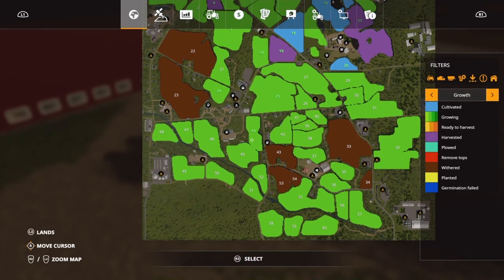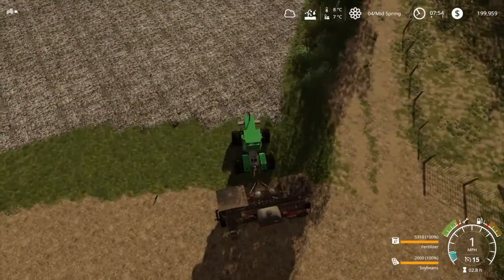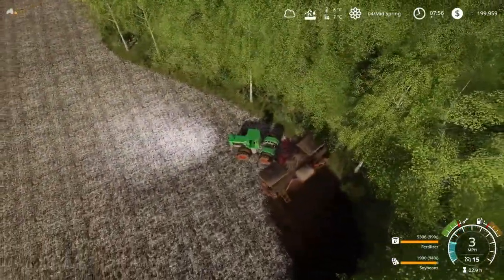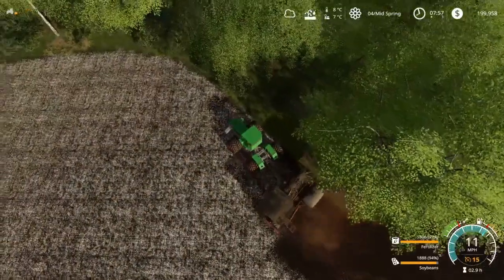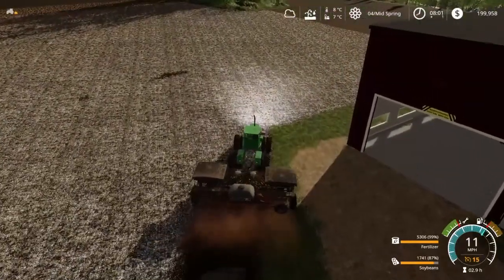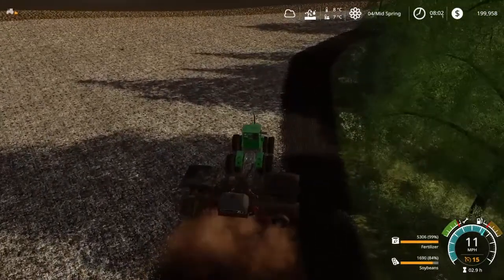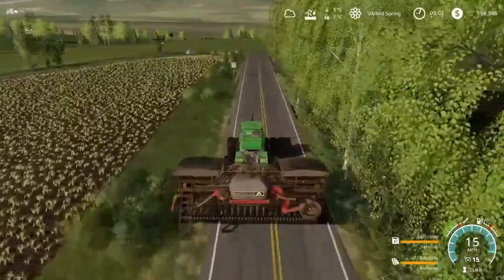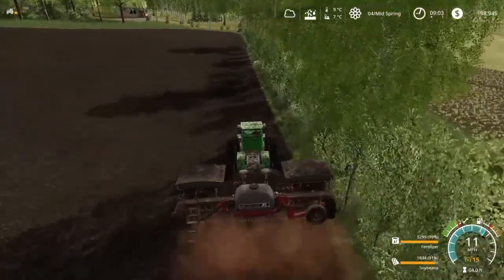BUCKS COUNTY, FS19, PS4, Lets play, #4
Welcome back to Bucks county as we plant soybeans in fields 17 and 28.